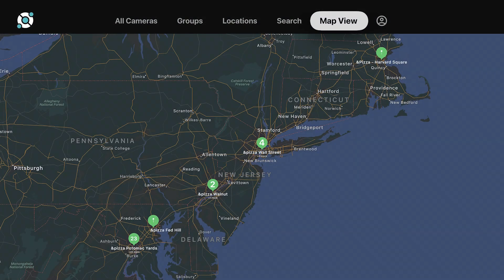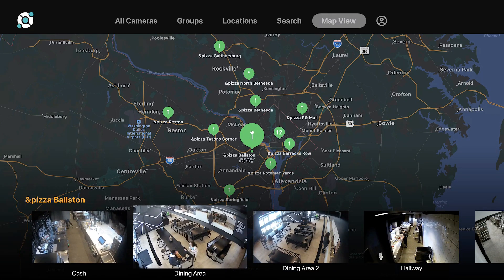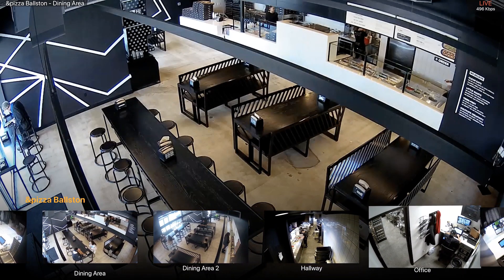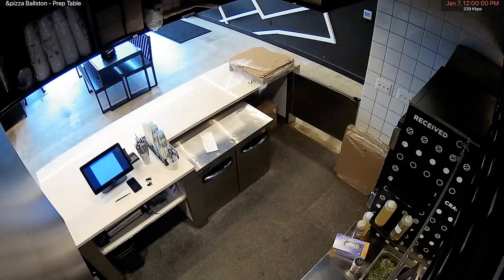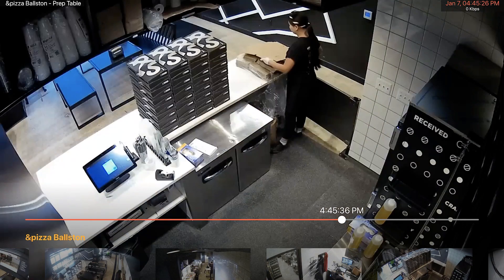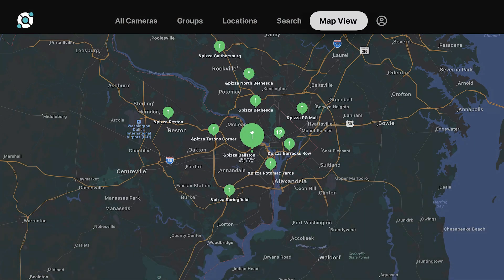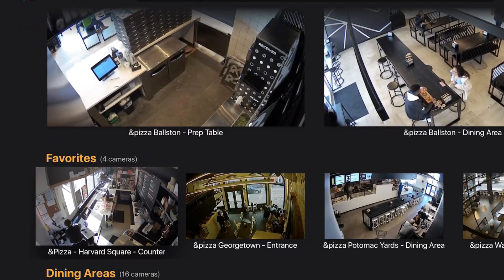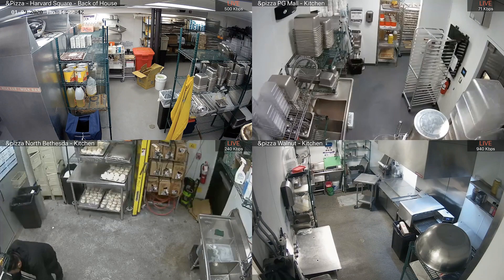Solink Apple TV Promo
At Solink, we deliver trusted, smart video security solutions that combine usability with the latest technology trends. The Solink Apple TV App is now available for customers to configure and access all of their Solink peripherals, anytime, and from anywhere.

Going Beyond Web and Mobile

We know that as business owners, you have a lot of demands on your time, and flexible, convenient solutions are key to the success of your operations.
You want to keep an eye on your business from the comfort of your home, on a system that you are familiar with using.

Solink on Apple TV provides users with live views of all your cameras, on a single display.
Whether it’s keeping track of guests that enter/exit your restaurant or monitoring wait times at retail check-out queues, the app enables a “monitoring station” view that helps business owners maintain ‘eyes in the store’, from the comfort of their living room.

Users can view a live feed, search for motion-based events, rewind to look through history, get proactive event-based live links on mobile web and more.
Apple TV provides a user-friendly experience, coupled with hardware capable of streaming many videos simultaneously—all at a reasonable price point.

Gain peace of mind and relax, knowing that your business is in good hands and with Solink, you can keep an eye on everything, from anywhere.

With AppleTV, you can:
-View operations at a glance
-Navigate across multiple locations using a simple map interface
-View multiple cameras at once
-Zone in on the areas and views that matter to you

Check in-store transactions from home, or monitor location activity from afar--Solink can be accessed on multiple platforms--acting as your eyes and ears when you’re not onsite.